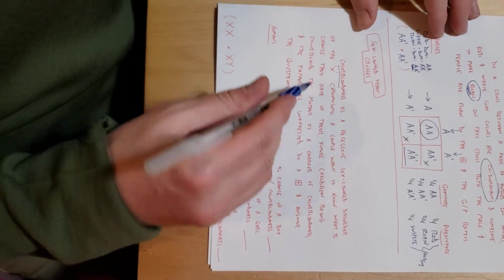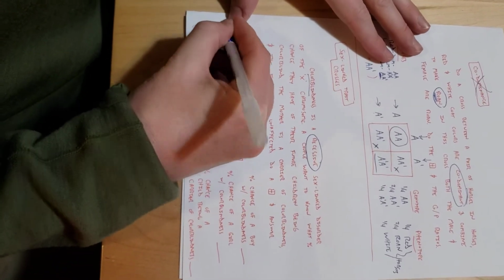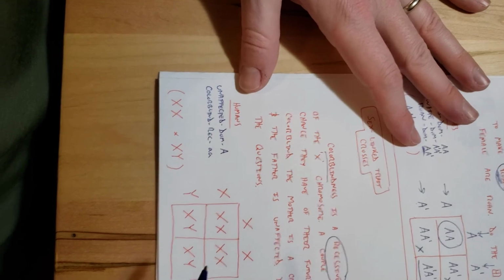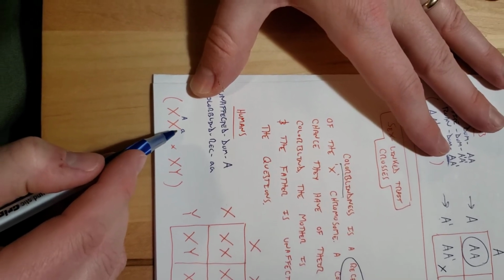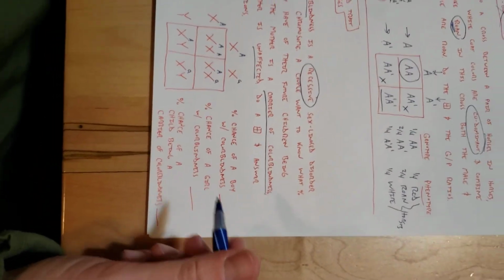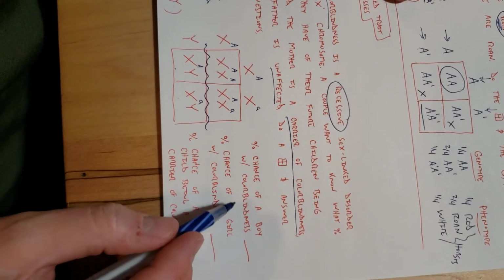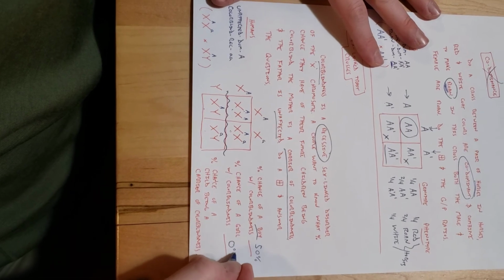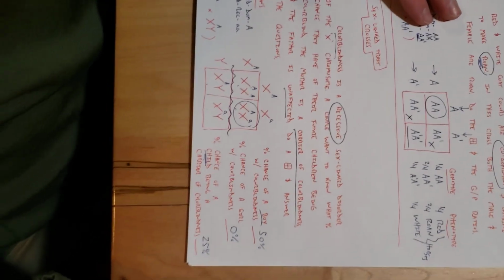punnett squares video #3